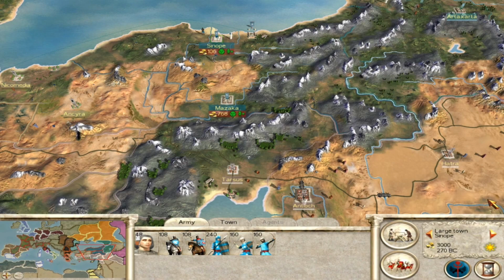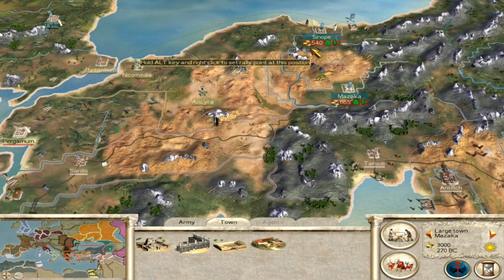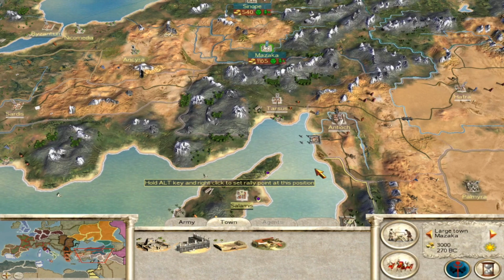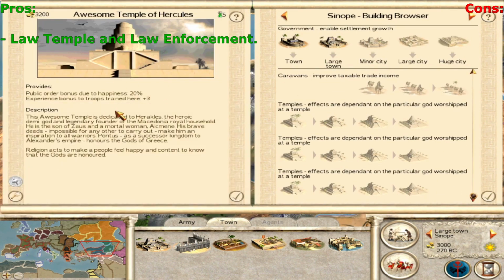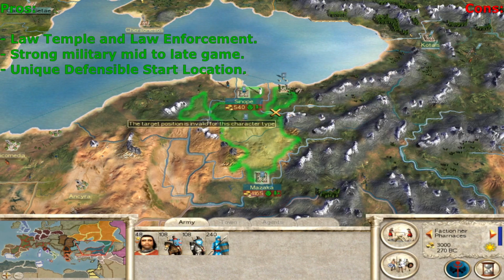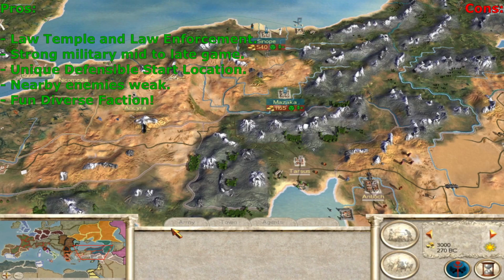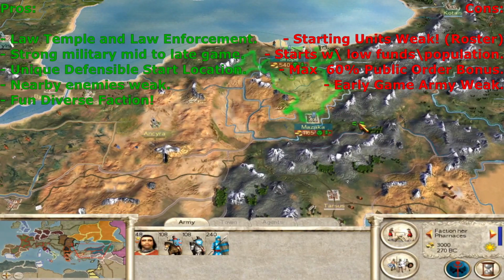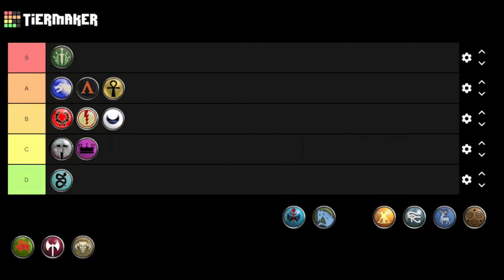Rome Total War - Campaign Tier List - Pontus ♠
Hey all, so now that we have analysed the Pontic roster it is time to have a look at the campaign? How do they fare?

A Huge Turd ♠